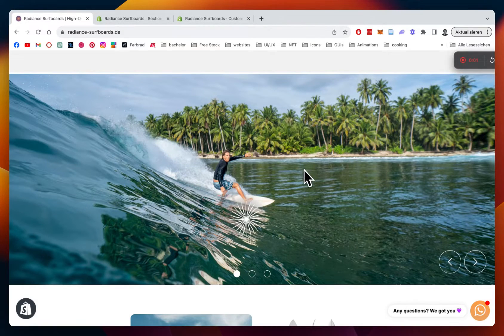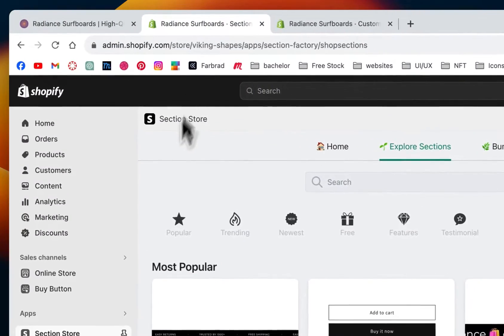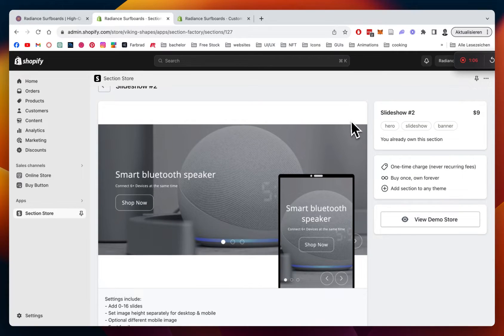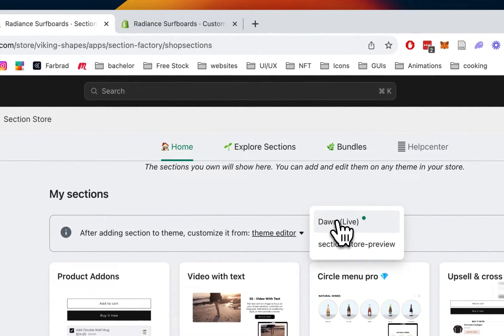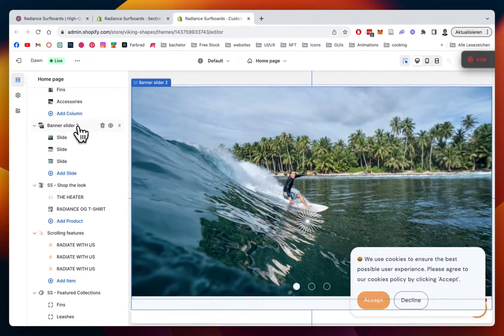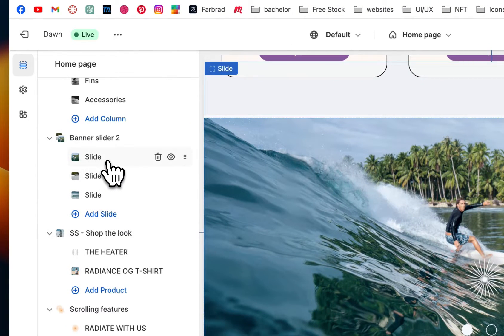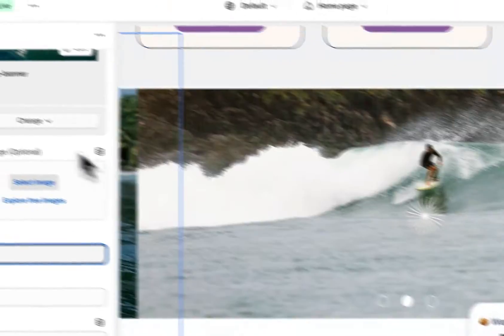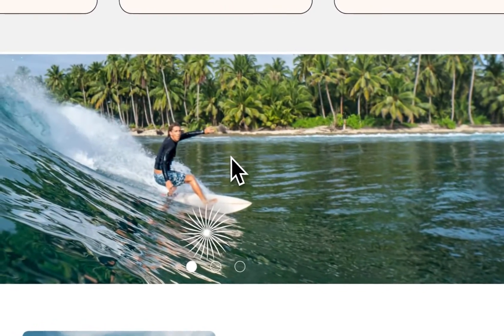How to Create Stunning Image Sliders In Shopify | Section Store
Add this fully customizable Image Slideshow to your Shopify Store.